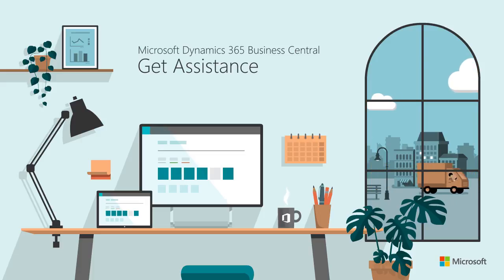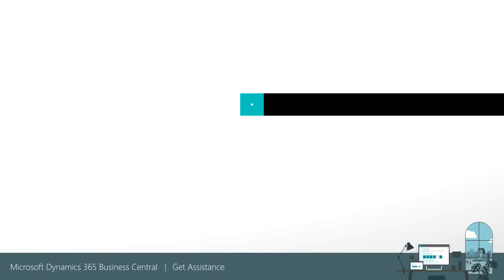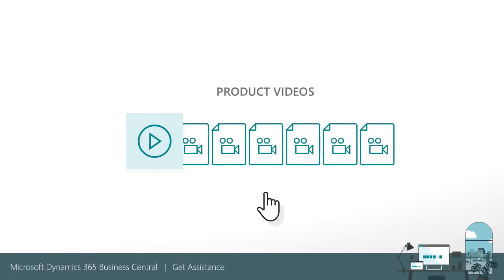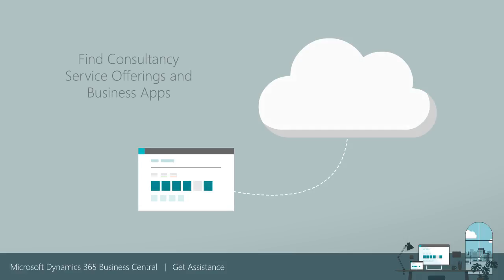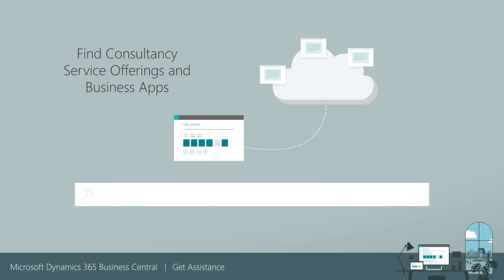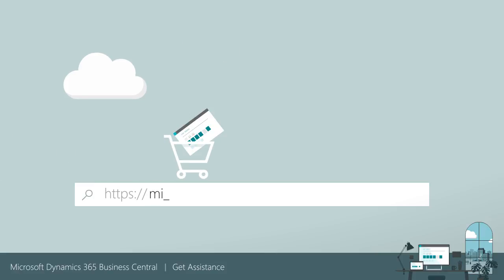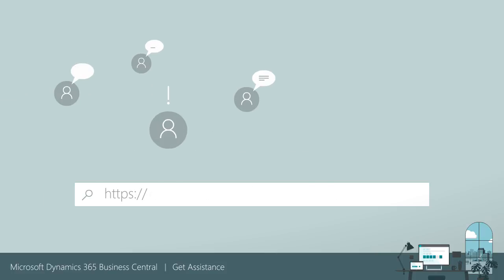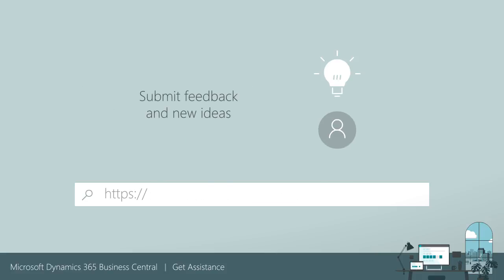Get Assistance with Microsoft Dynamics 365 Business Central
Get an overview of the resources that surround Microsoft Dynamics 365 Business Central.To learn more,